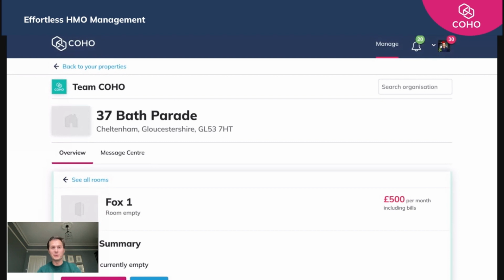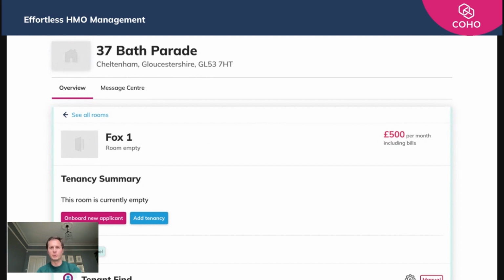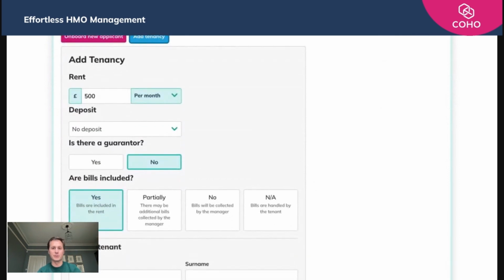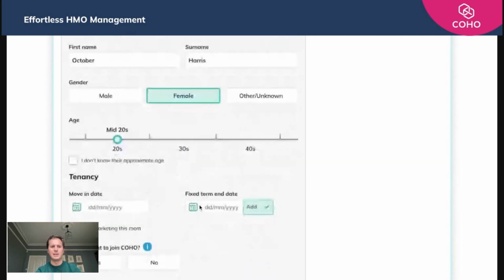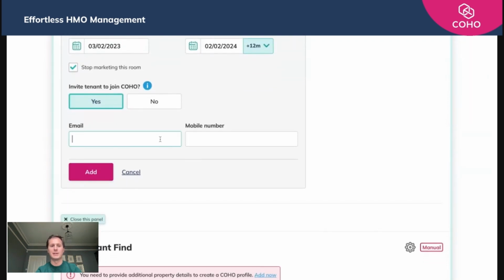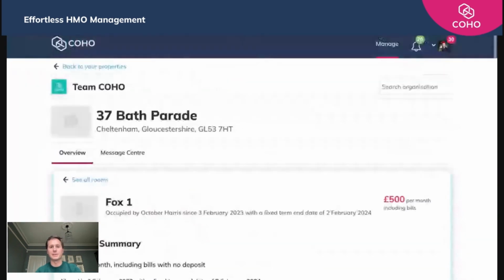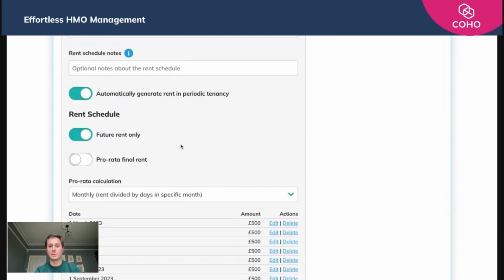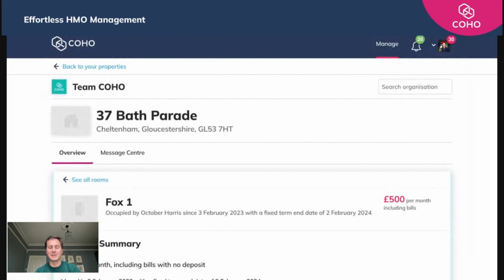6(i) How to add tenant and rent schedule : Start Managing your Property Portfolio with COHO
It can feel overwhelming to know where to start with new software and often there’s a fear of introducing something into your wider team. To help with this, we’ve launched our ‘Getting Started In 6 Easy Steps’ walk through that you and your team can use to get productive with COHO straight away. All of the steps below, plus more, are covered as part of our FastTrack set up so do let us know if you’d like to the team to do this for you.

Once you have added your properties and rooms you now need to add your tenants. This will either be adding an existing tenant, or onboarding a new one - both of which can be handled at this stage.

Step-by-step guide
    1. From the main home page of the app click a property, and then into a room that you have previously added
    2. Under tenant summary click either the pink onboard new applicant button or the blue add tenancy if you’re adding a tenant who’s already mid-tenancy.
3. If you are onboarding a new applicant then please refer to our full Onboarding Series that we host on YouTube.
    4. If you are adding a current tenancy then once click ‘add tenancy’ and complete the required fields. At this stage, be sure to invite them to COHO.
    5. At the next stage, scroll down to Tenancy Agreement and add the document. Repeat the same step for the Right to Rent document
    6. The final step is to create a Rent Schedule. In the rent schedule area, click ‘create’ and enter the details relevant to this tenant.